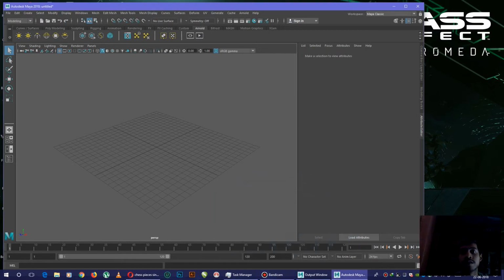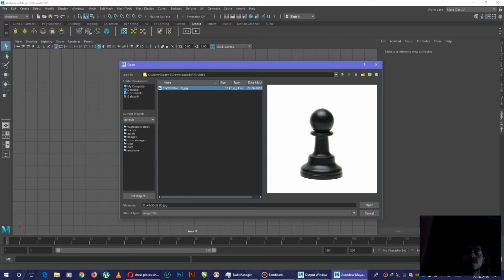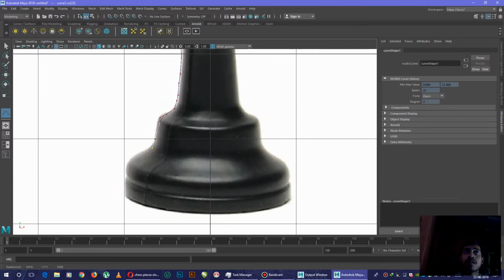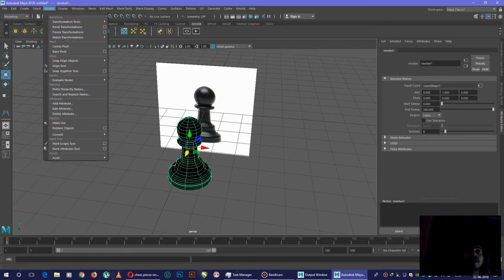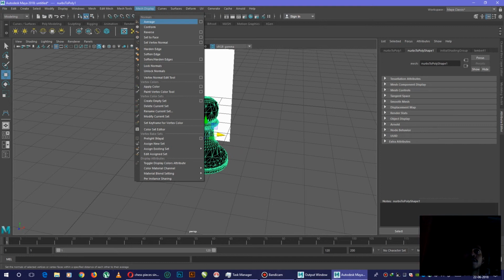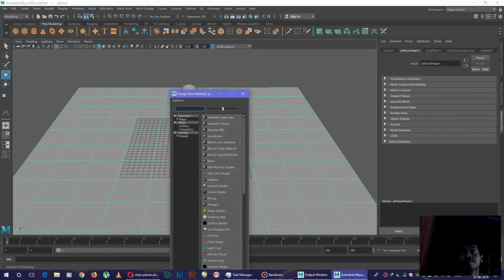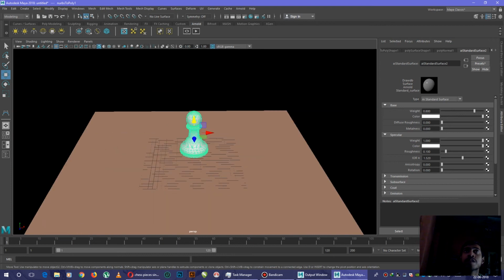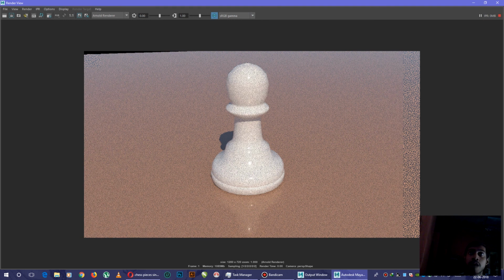Maya 2018 Simple Modeling Tutorial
In this Video I have Shown you how to create a chess piece with arnold renderer.